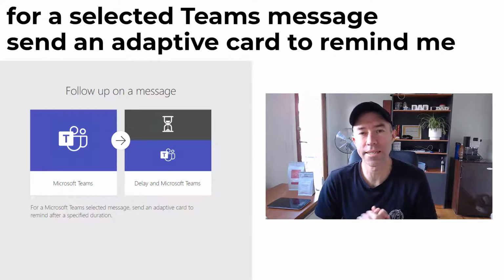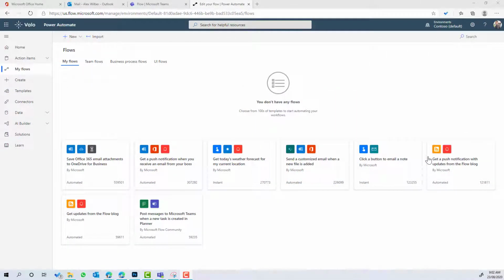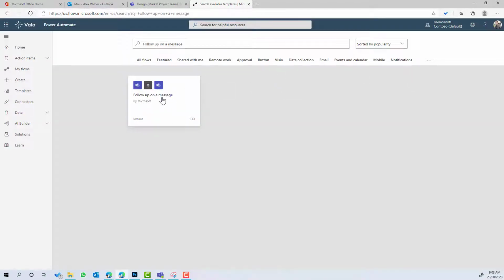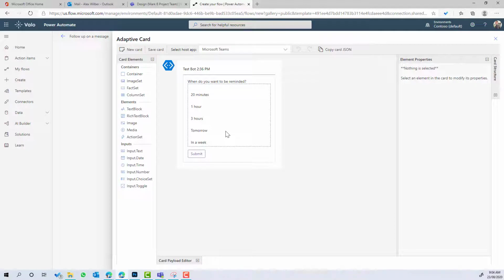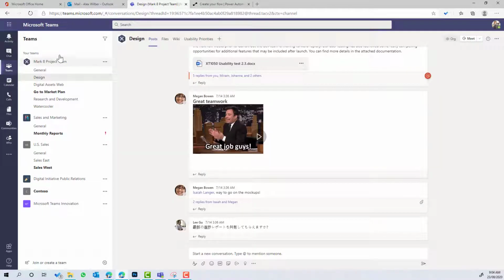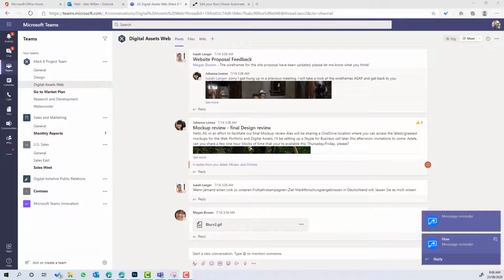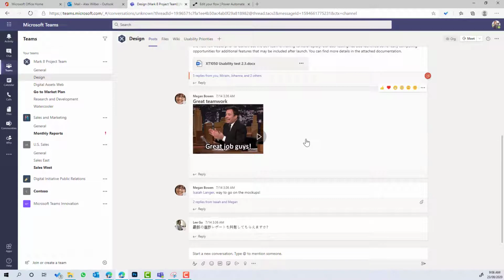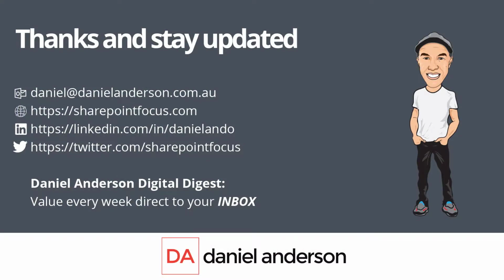Send a Reminder for a Microsoft Teams Message